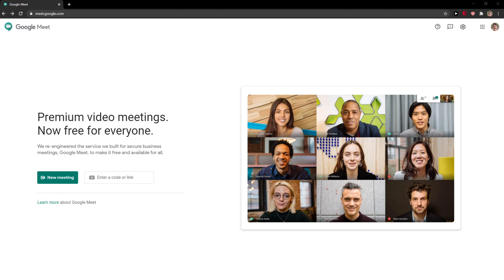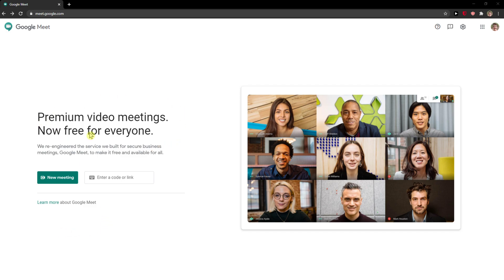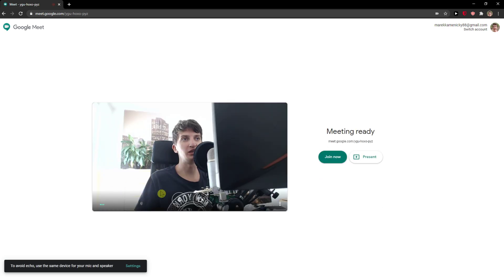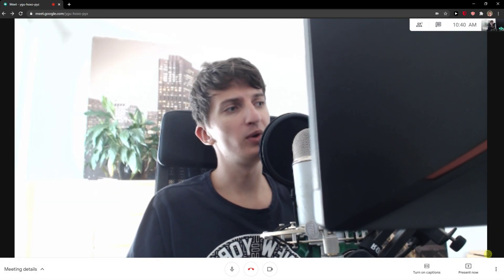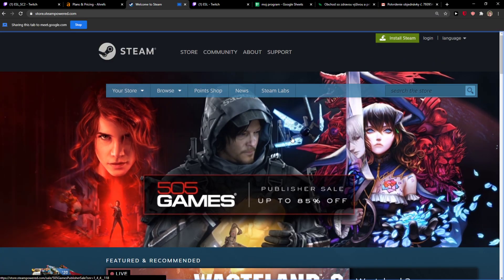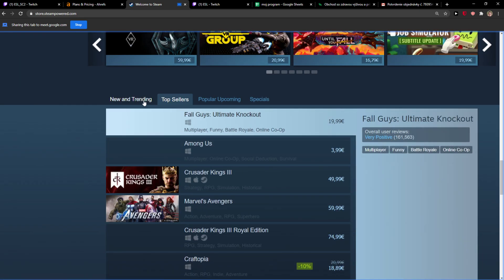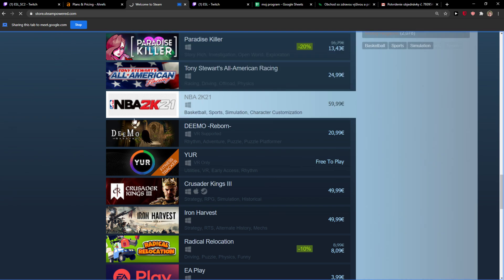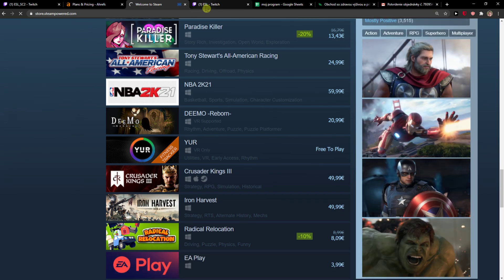How To Share a Chrome Tab In Google Meet